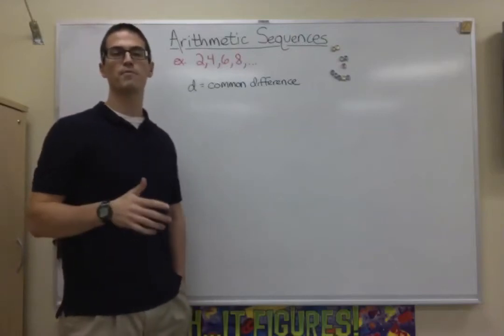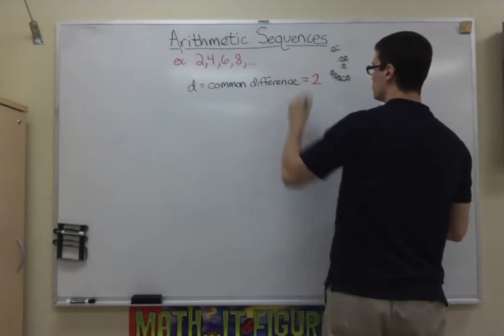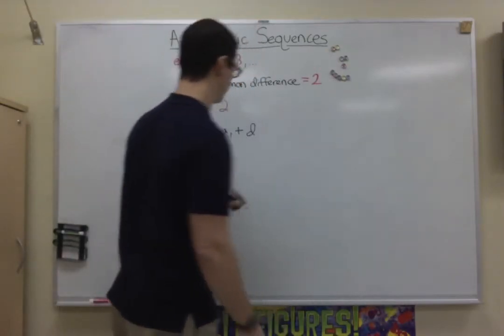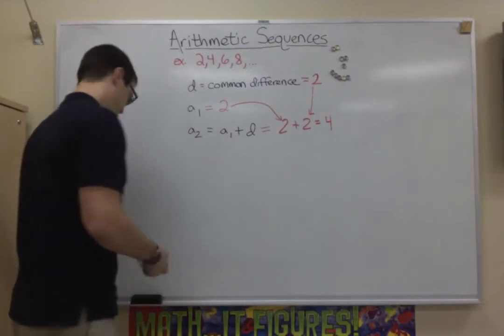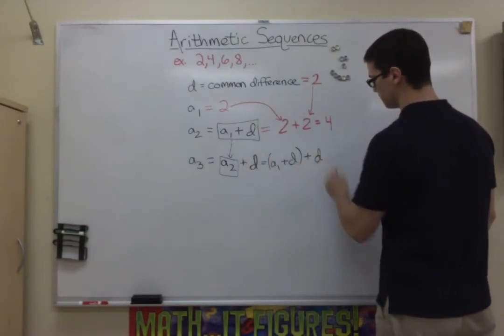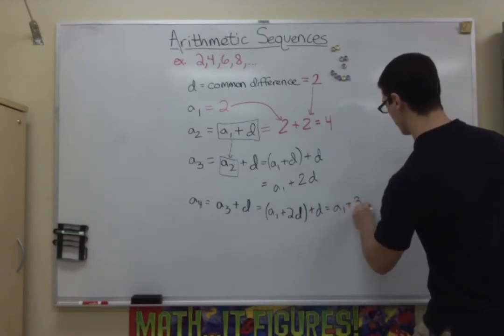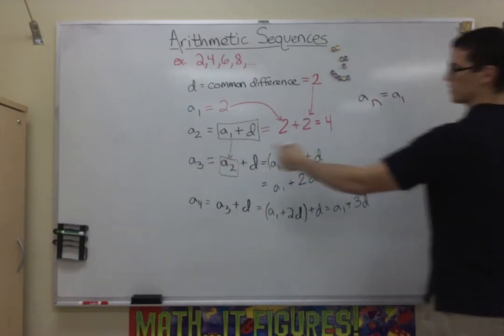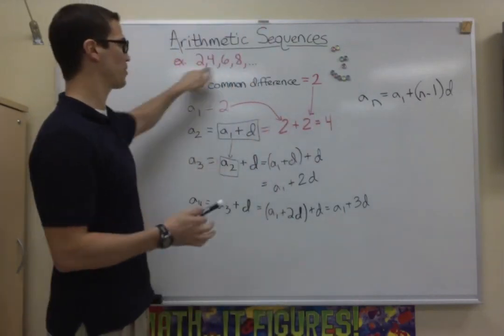Arithmetic Sequences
Brief tutorial on arithmetic sequences.